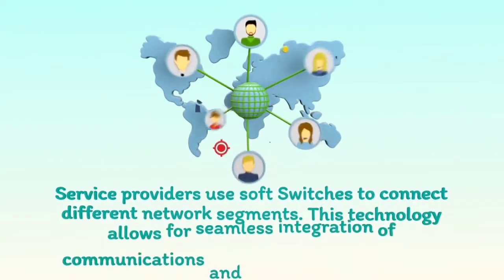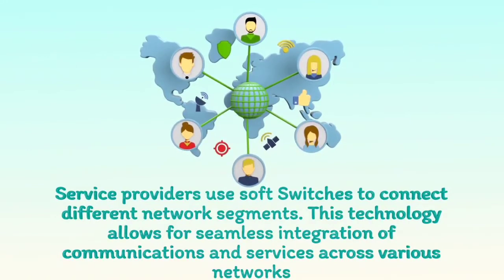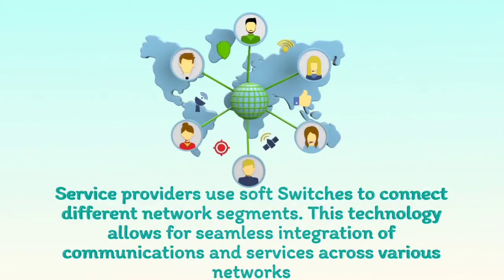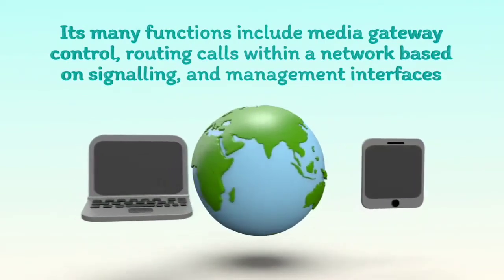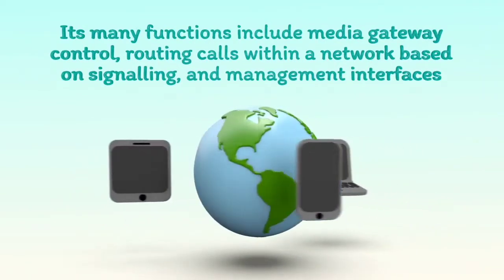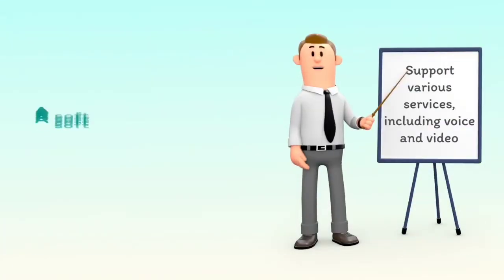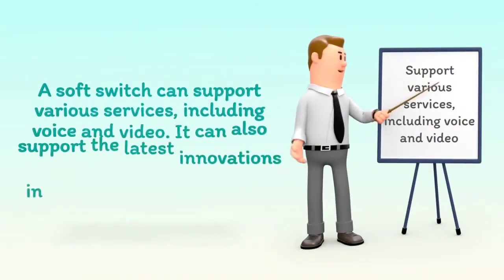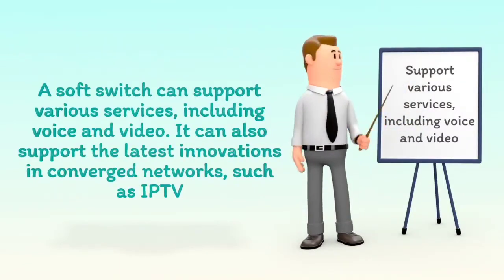Demystifying the Soft Switch: Understanding Its Function and Significance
Curious about soft switches? 🤔🔀 In this video, we delve into telecommunications to uncover the role and importance of soft switches. Learn how these intelligent solutions transform communication networks from routing calls to enhancing efficiency. Join us for an insightful exploration of soft switches and their impact. 📞🌐